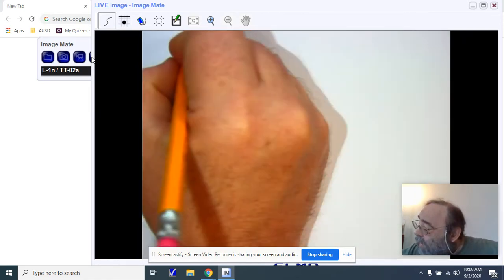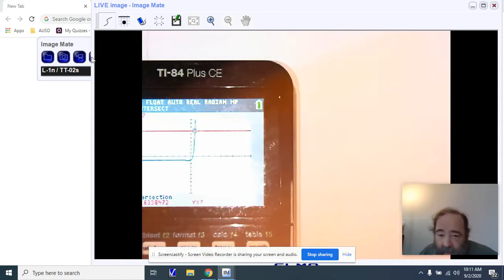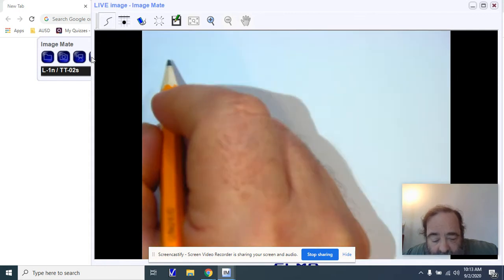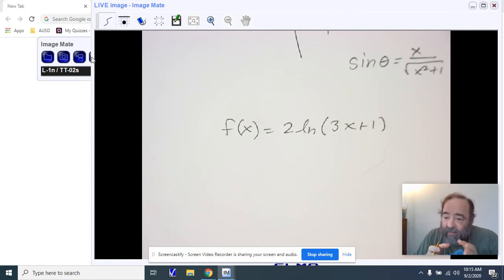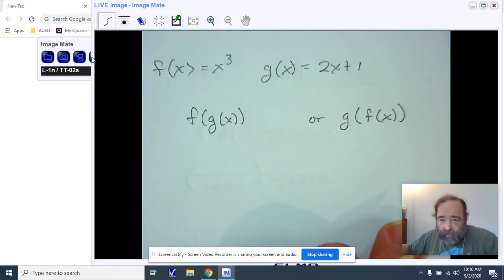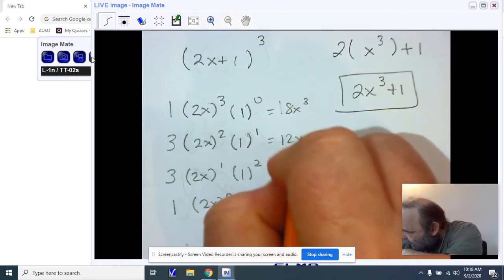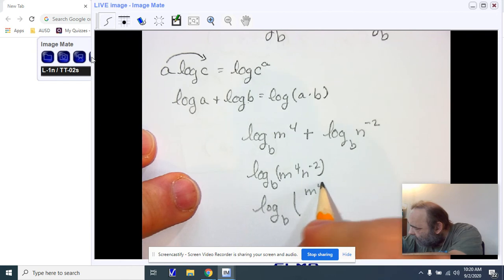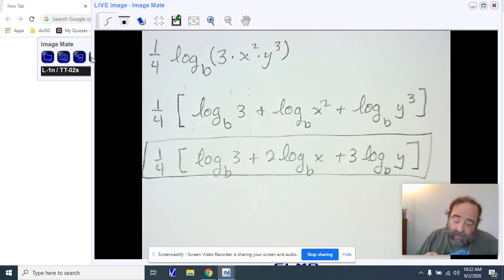Review of Chapter 1 Part 1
This reviews my expectations for student comprehension of chapter 1.